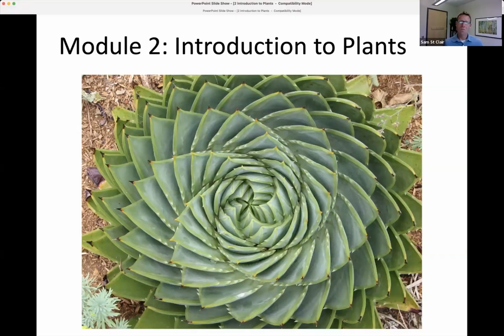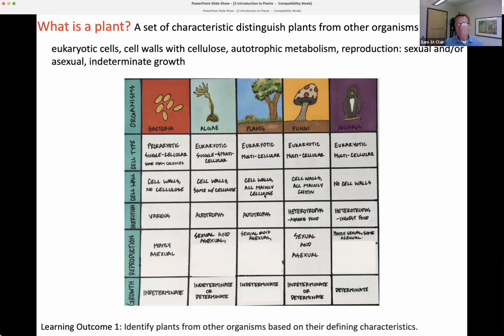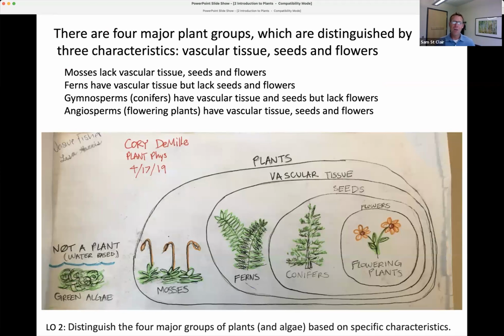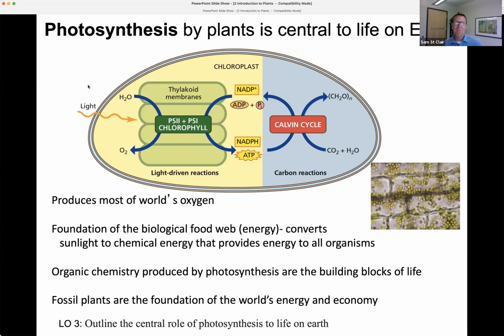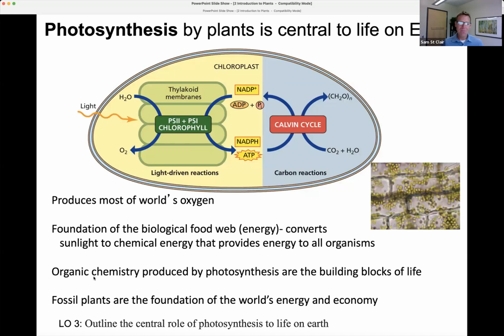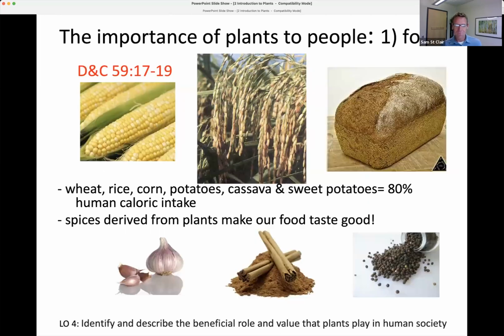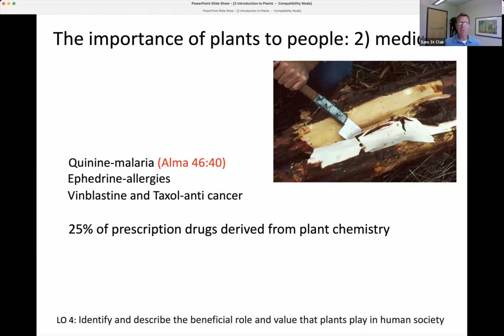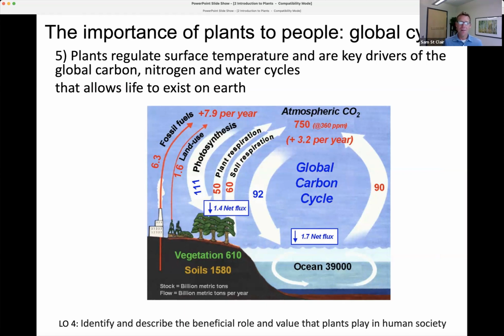2 Introduction to plants